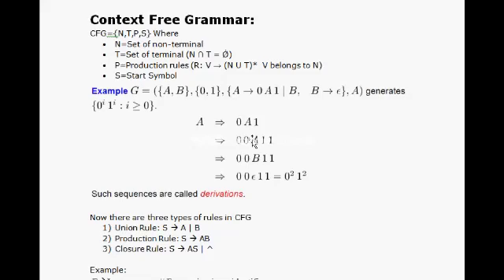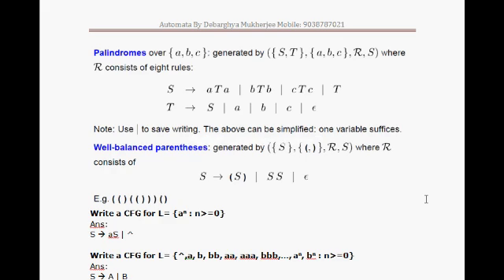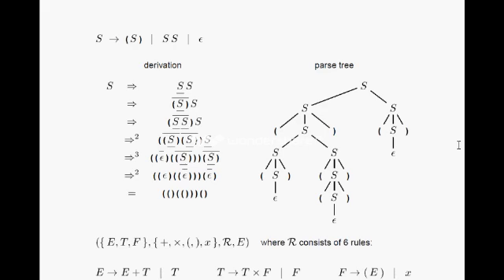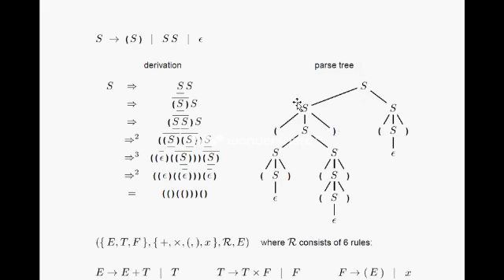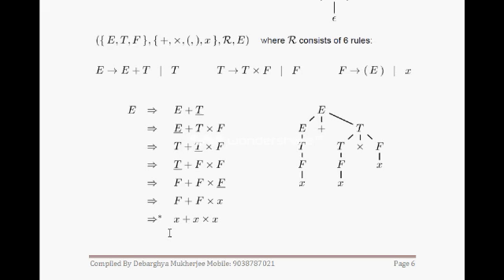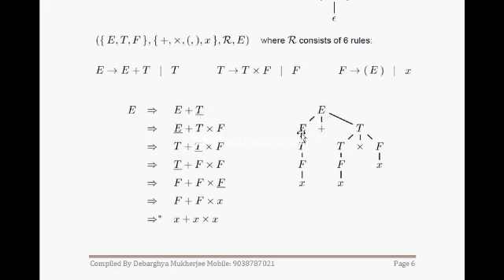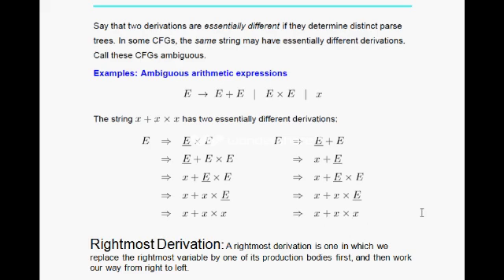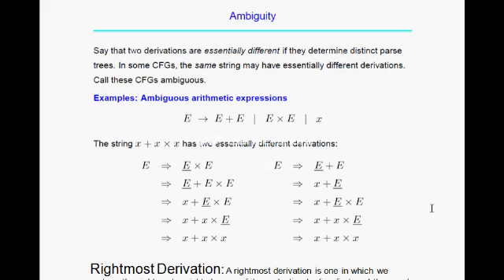Automata Theory : Context Free Grammar Tutorial (CFG) Part 2